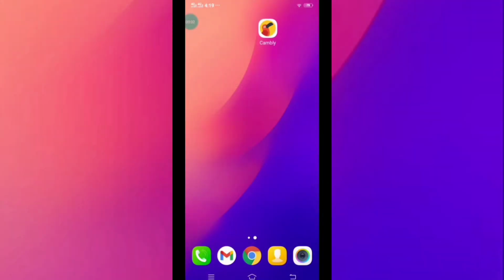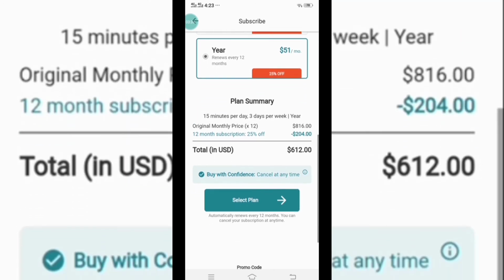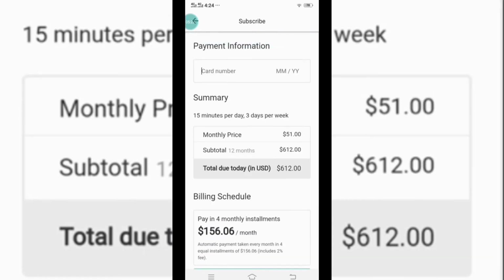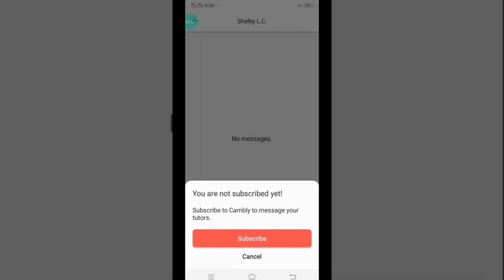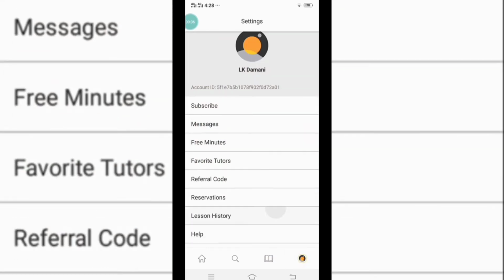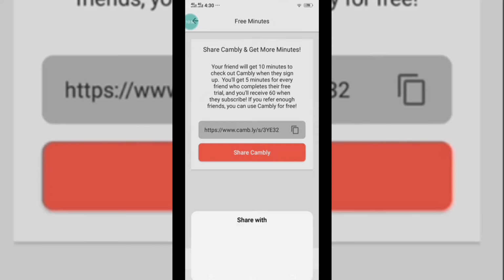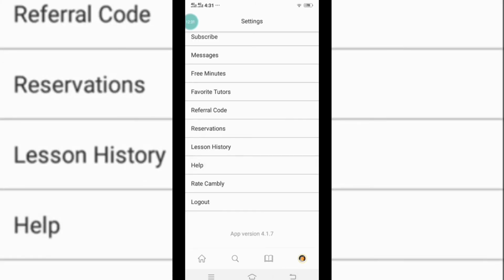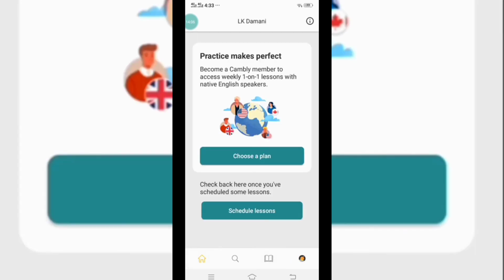Cambly English How to Use | Cambly Free Minutes | Cambly Honest Review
👉Practice English Free Lesson with native speakers on Cambly

00:00 Video Intro
00:37 cambly app subscription
02:59 how to talk with a cambly tutor
04:05 Courses
05:06 How to get free minutes on cambly
06:21 Favorite Cambly Tutors
06:29 Cambly Referral Code
06:52 Reservations
07:10 Lesson History
07:23 Cambly Help
07:53 Rate Cambly
08:00 Logout
08:04 Change picture and Name
08:23 Search - Teaching Style